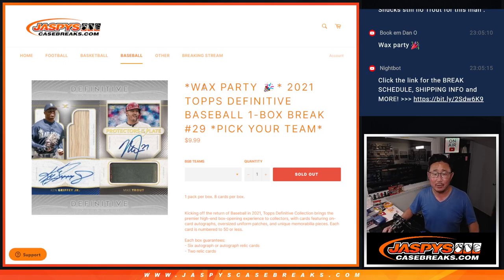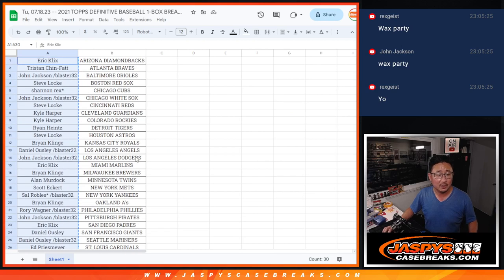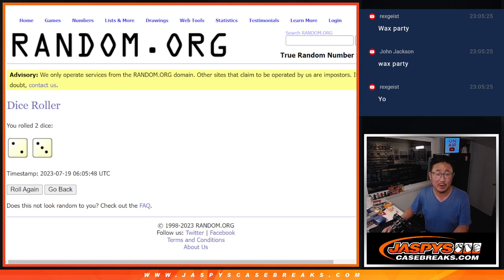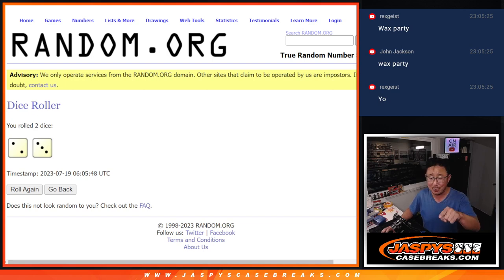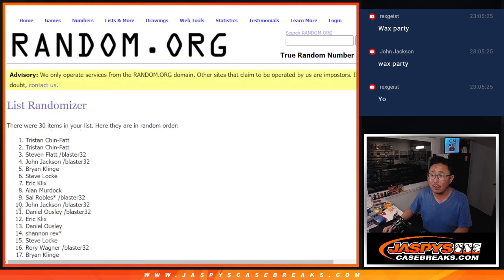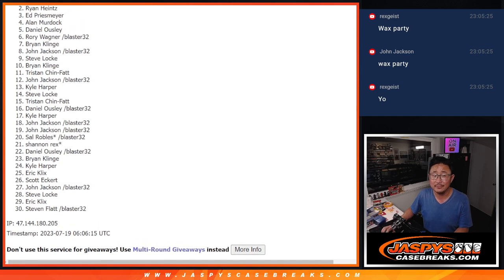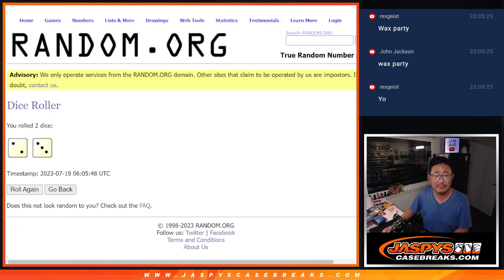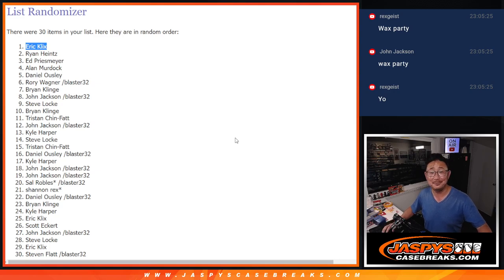Wax Party Random -- Tu, 07.18.23 -- 2021 TOPPS DEFINITIVE BASEBALL 1-BOX BREAK #29 *PICK YOUR TEAM*